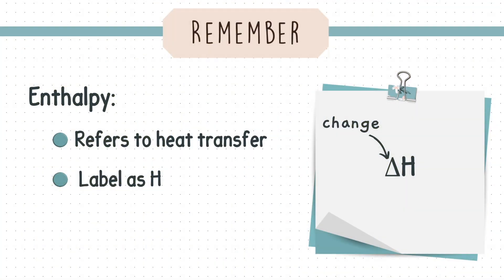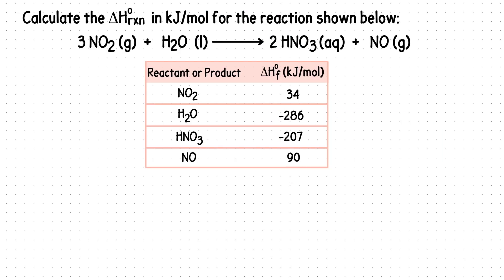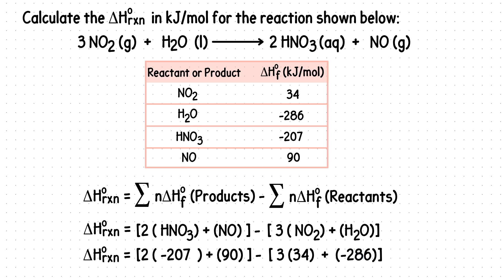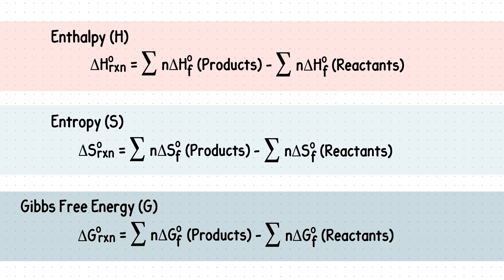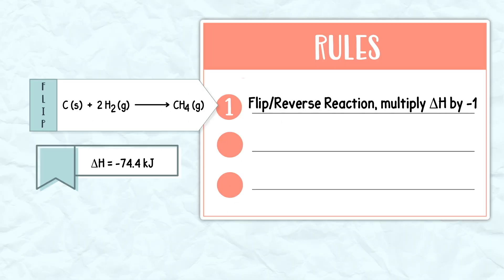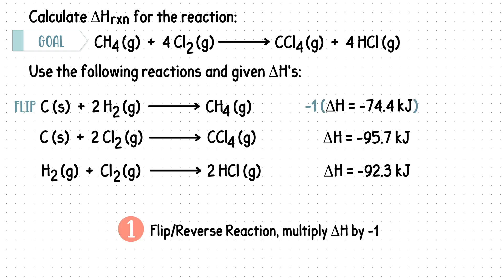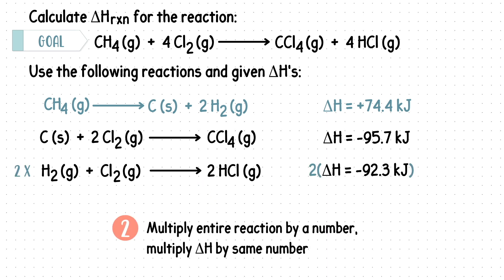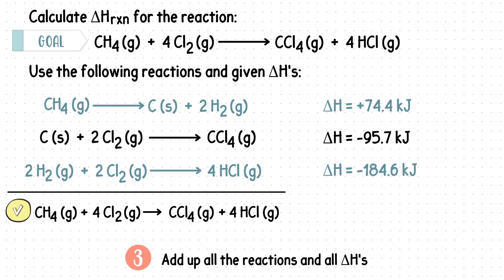What to Review from Chemistry 1 for Chemistry 2: Part 2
We'll review what you need to remember from Thermochemistry (Chem 1) for Thermodynamics (Chem 2).

Timestamps:
0:00 Enthalpy Review
0:32 Standard Enthalpy of Formation
3:16 Free Chem Resources
3:44 Hess's Law